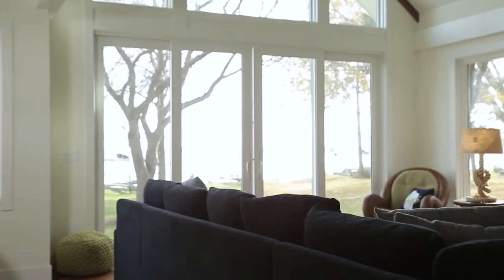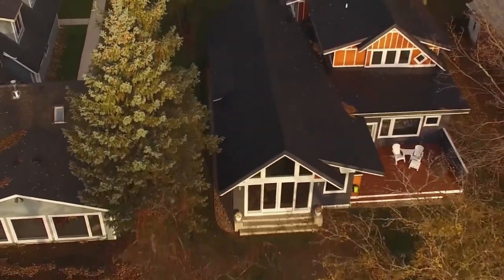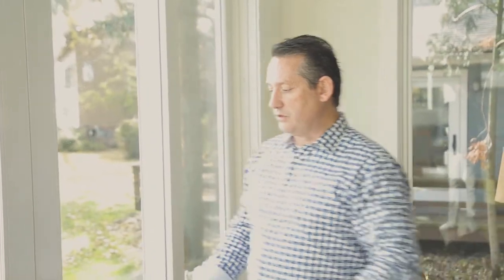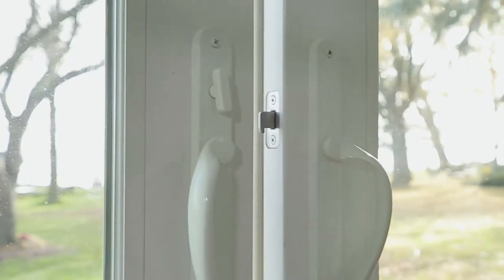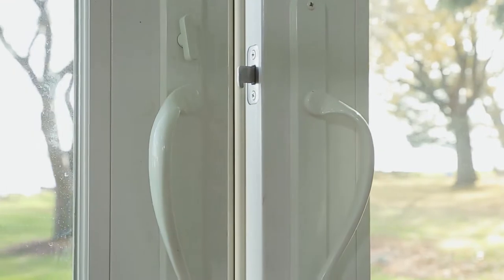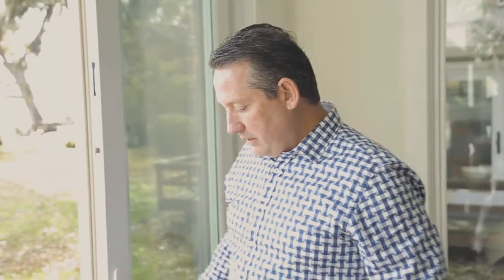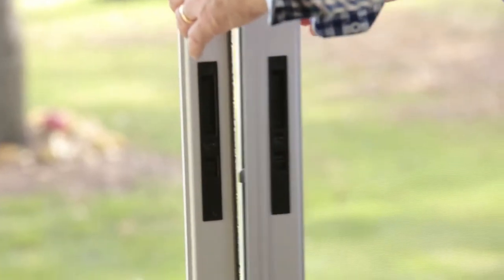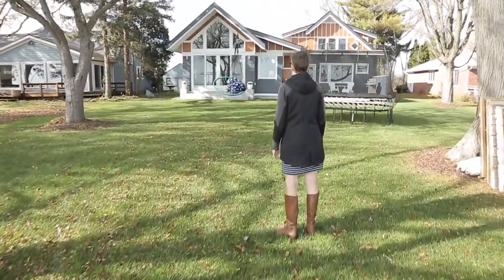Feel The Breeze With Marvin Sliding Doors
Homeowners Michelle and Troy were looking to open up their lakeside home. They met with our professionals at the Window Design Center showroom and found the perfect solution: a Marvin sliding door. Watch as Troy demonstrates why he loves it so much.

If you're a professional or homeowner looking for windows and/or doors, check us out! Visit our website at windowcenter.com or our showroom at 6524 Seybold Rd., Madison, WI 53719 - the largest in Wisconsin, with thousands of product options and professional Window Geeks ready to help you.